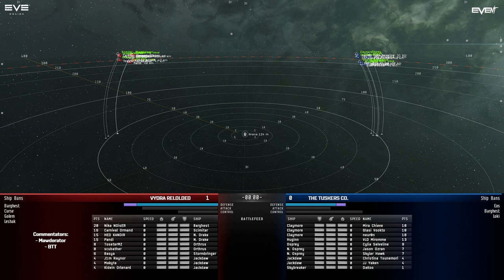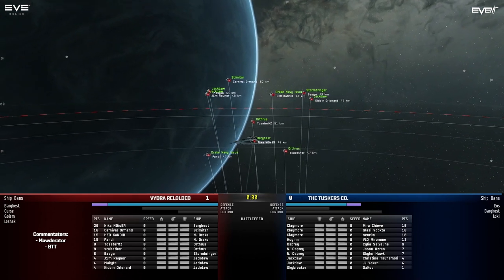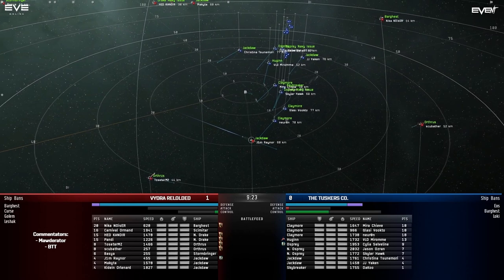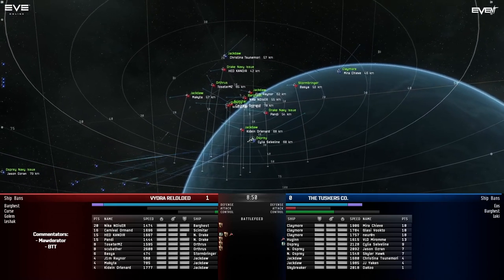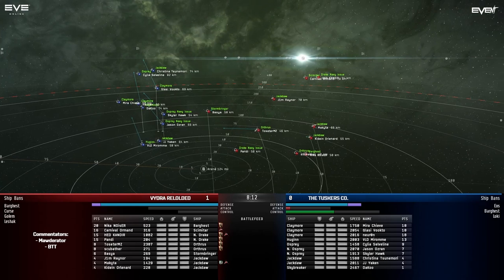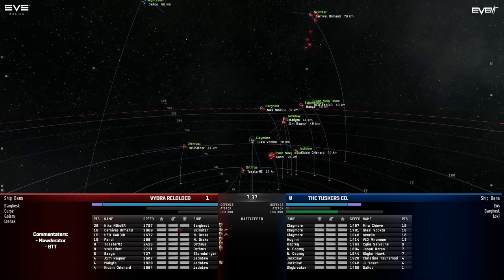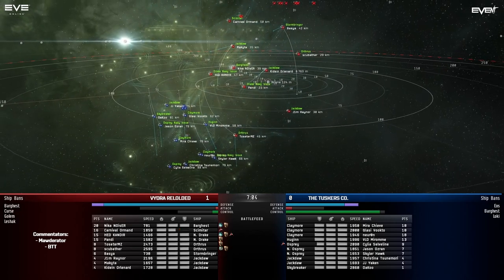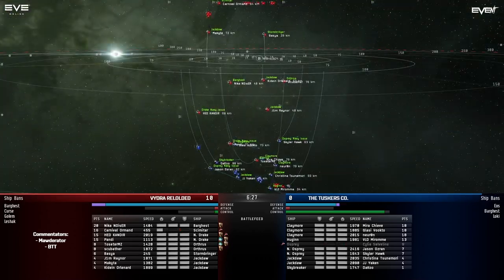Alliance Tournament XVII Match 67 - VYDRA RELOLDED vs The Tuskers Co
The Alliance Tournament returns in 2021 for its 17th edition! Matches took place over two weekends in November.